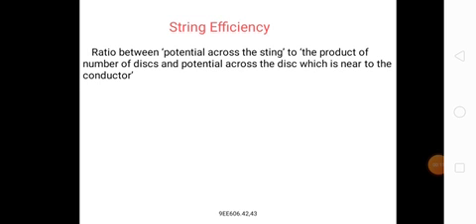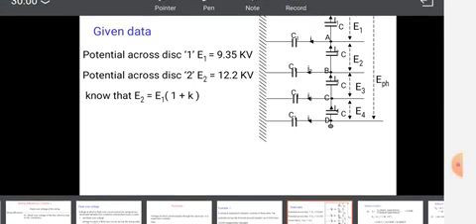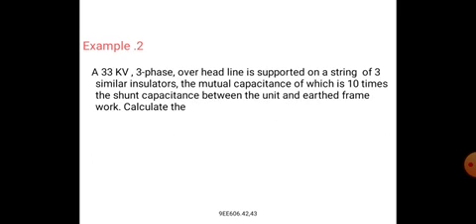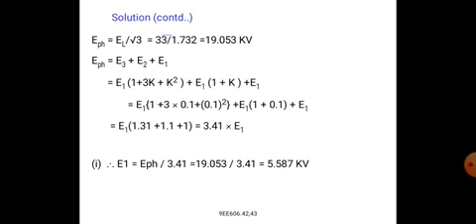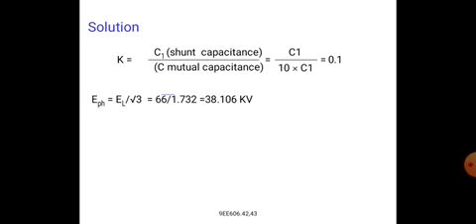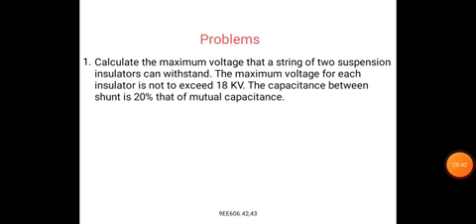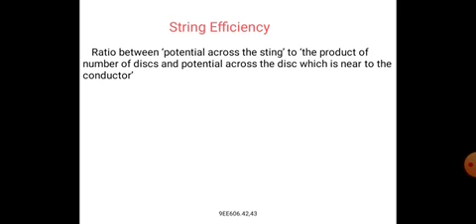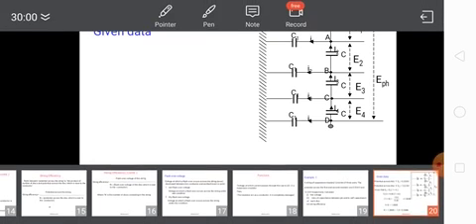String efficiency & problems on voltage distribution and string efficiency